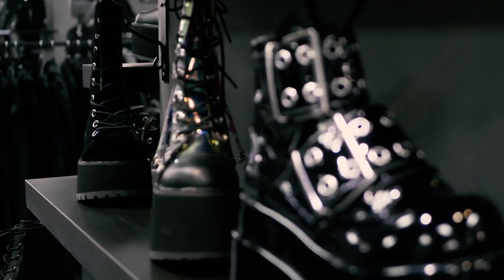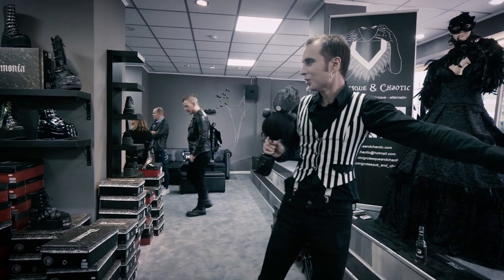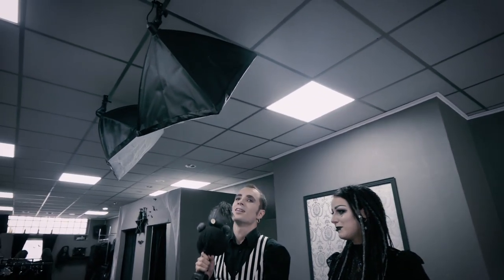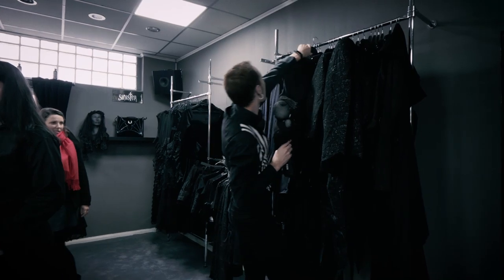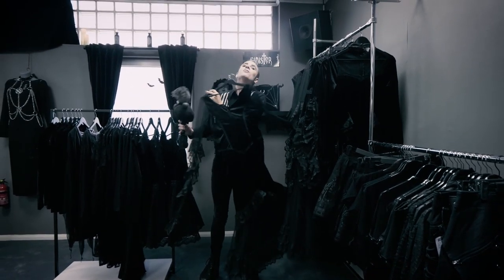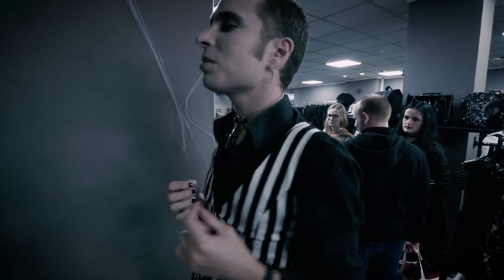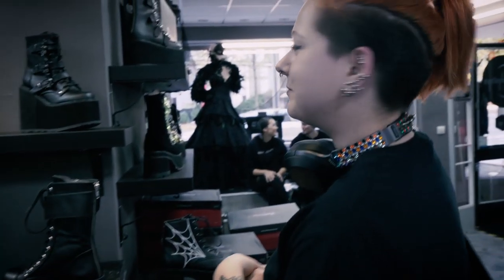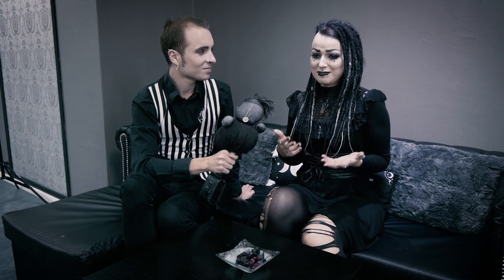They're opening a GOTHIC FASHION STORE?!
These guys are opening a brand new physical gothic fashion store. In this video I'll give you a walk around the Nyctophilia shop, and I'm having a chat with one of the owners.

Cover photo by Timo Junker

The stuff I use for making my videos:
COMPACT CAMERA
MAIN CAMERA
BAcKUP CAMERA
WIDE ANGLE LENS
GOPRO (used together with drone)